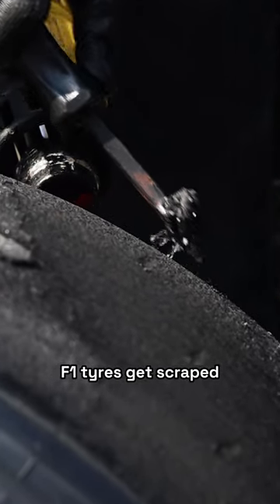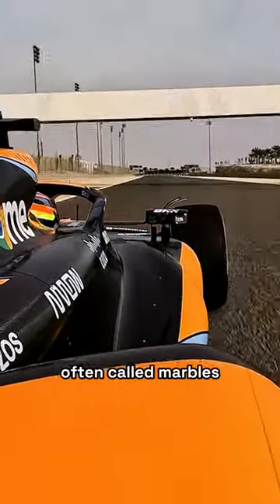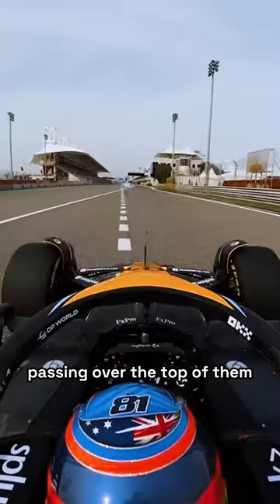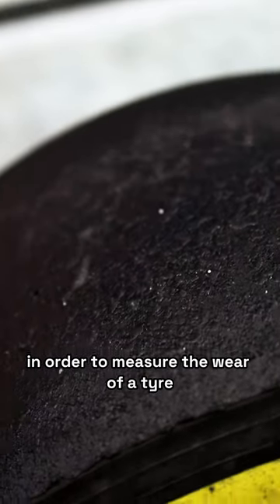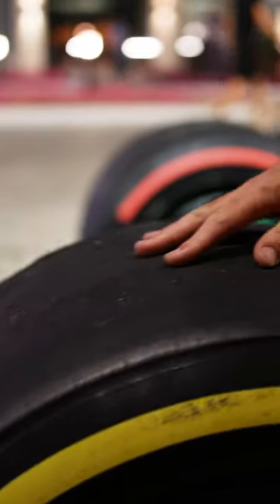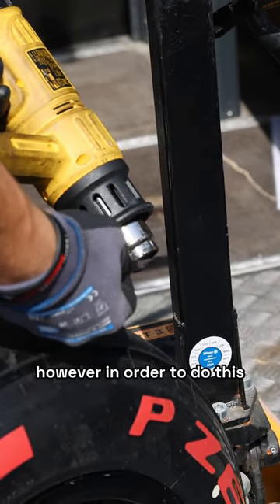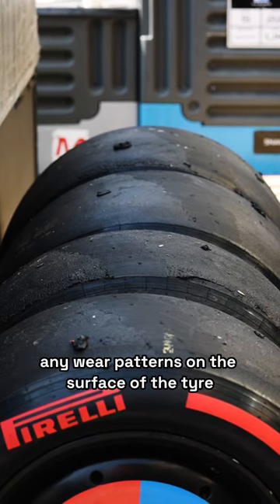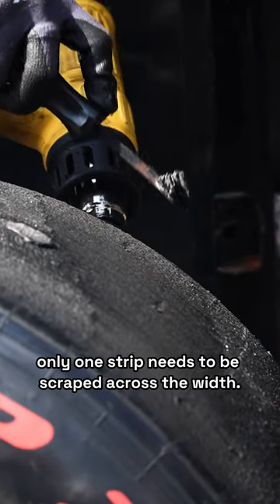Why Do F1 Teams Scrape Rubber Off The Tyres? 🤔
We break down why we scrape rubber off the Pirelli Formula 1 tyres once they've been used out on track!